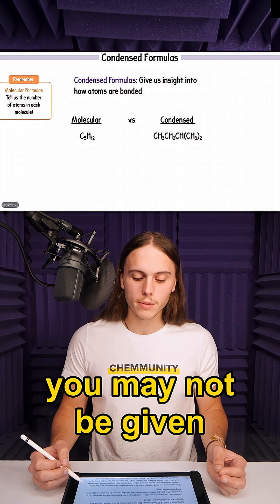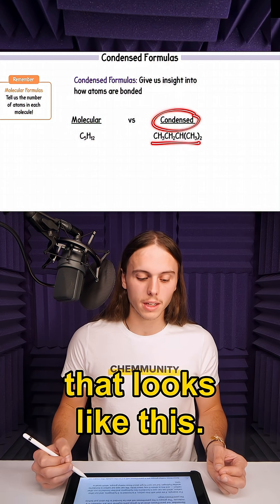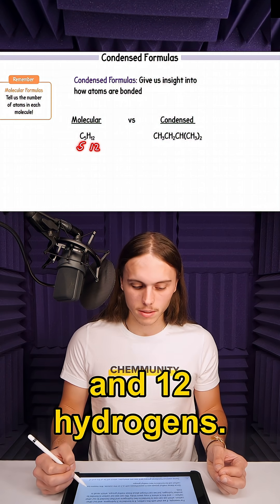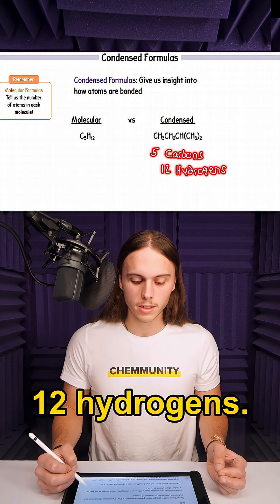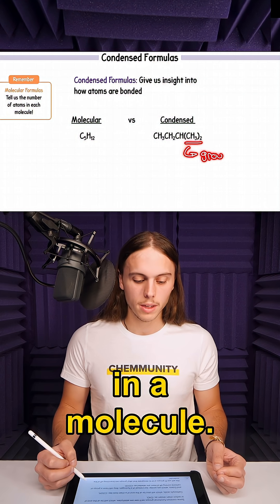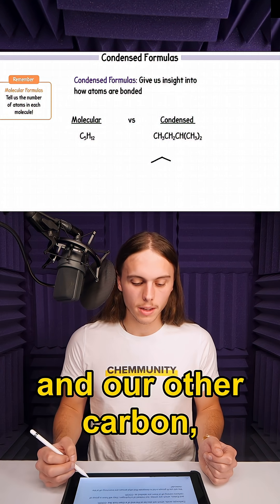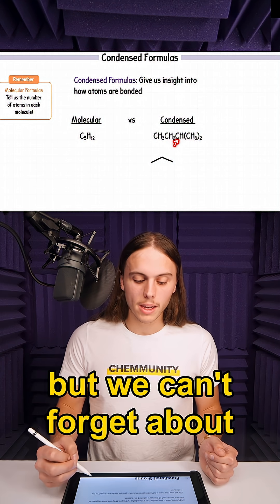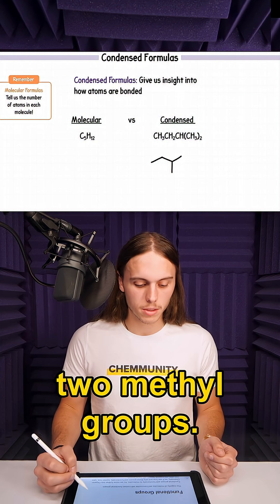Molecular Formulas vs Condensed Formulas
💡 This is just one part of our Structures and Bonding Category on Chemmunity.com

Inside you’ll get:
- 200+ videos that make OChem actually make sense

-Full chapter reviews

-Weekly live tutoring sessions

-Practice Problems, Exams and Finals

-Custom Study Plan Based Off of Your Syllabus

- 24/7 AI Support